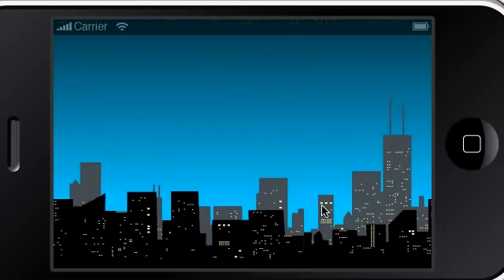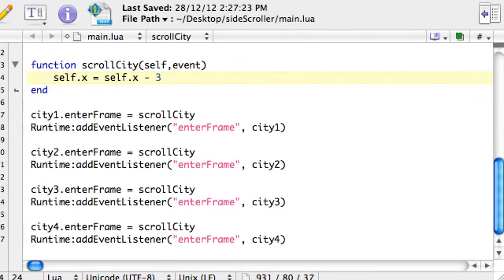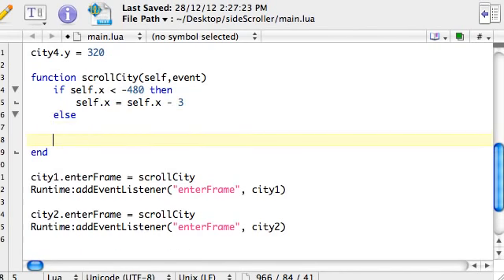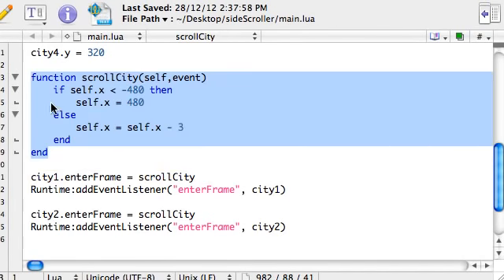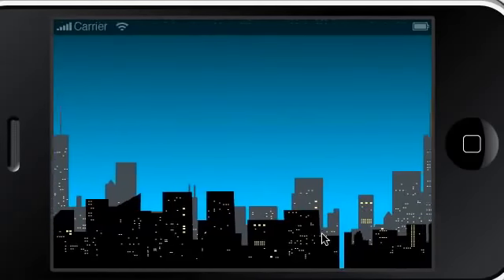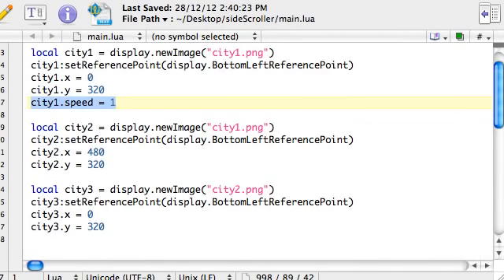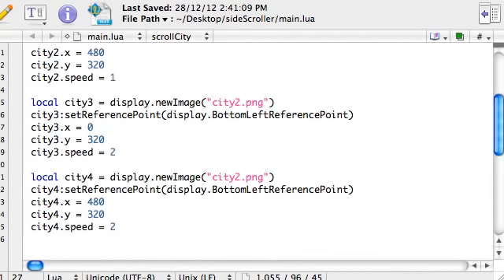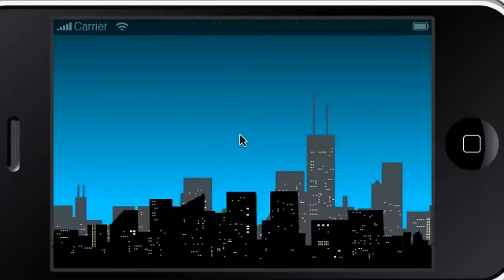Corona SDK Game Tutorial Part 3 of 14